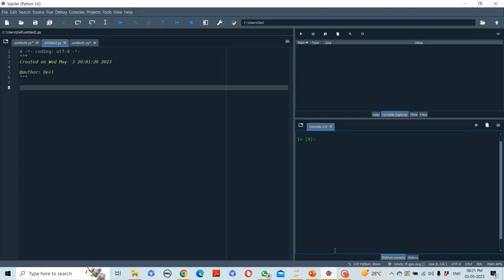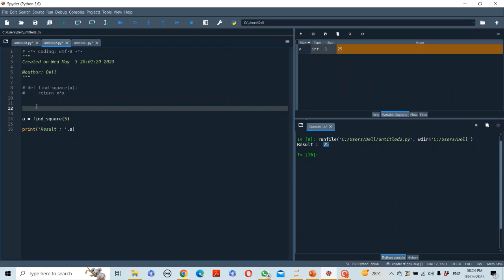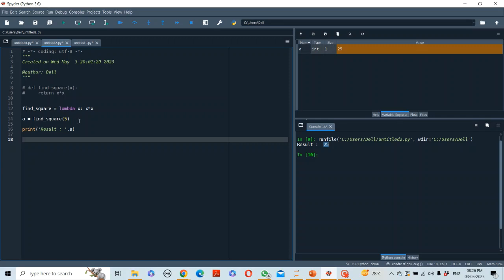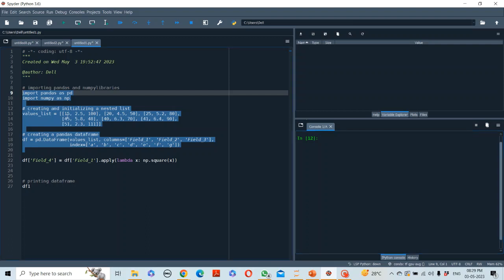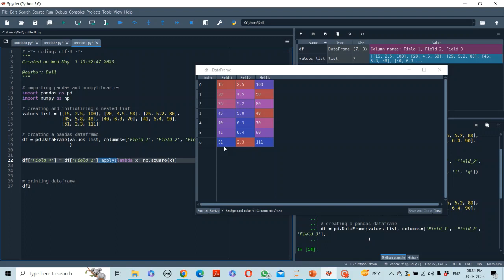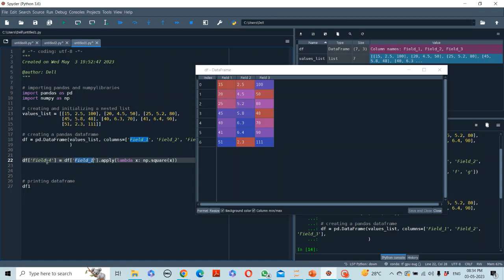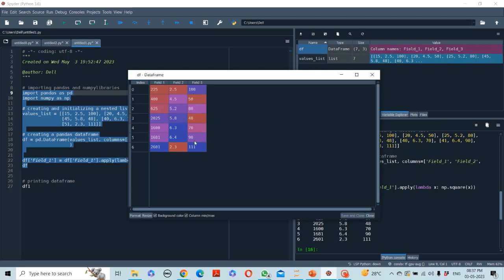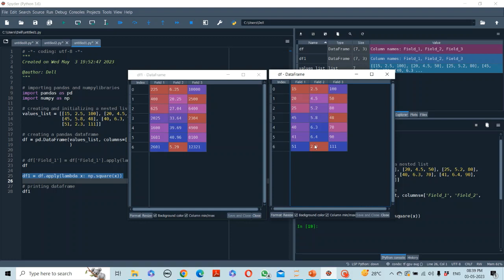Python lambda function